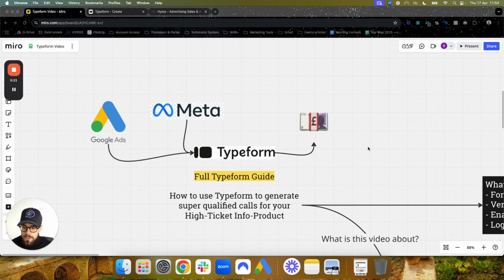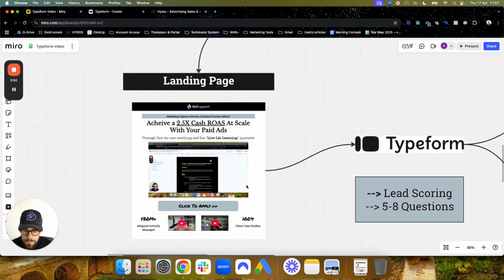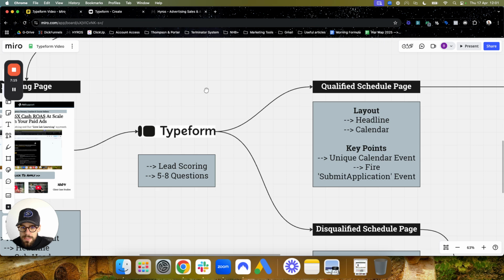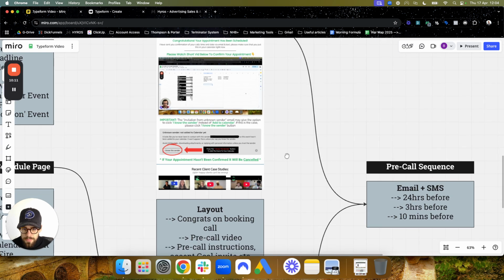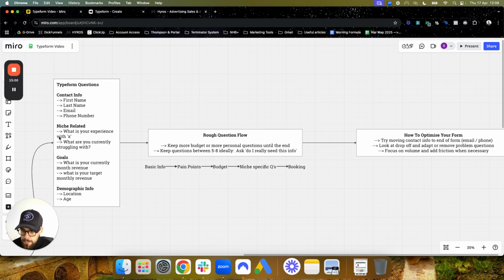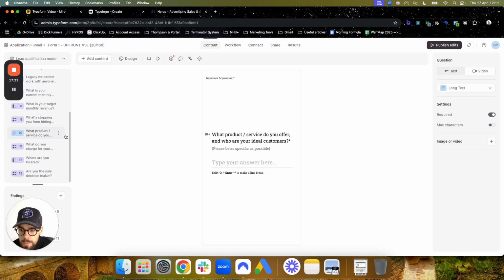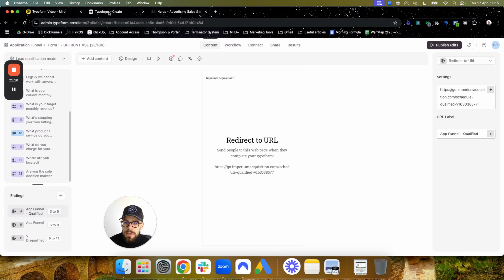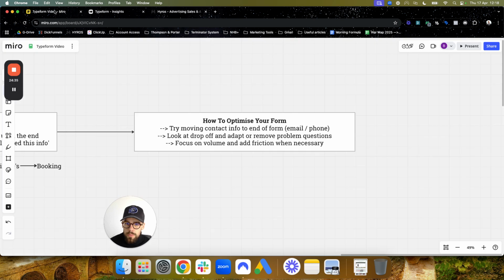Typeform application funnel to generate $1M/month I guess... (engineering perfect lead quality)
I've spent over $20M on YouTube and Facebook Ads, want to scale your ads and work with us one-to-one?